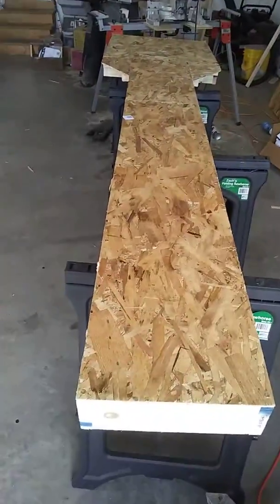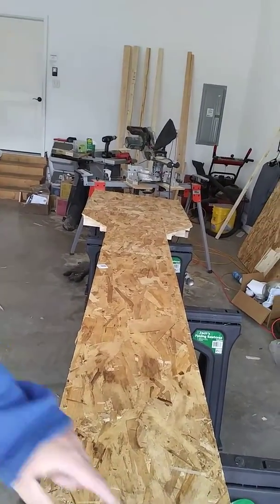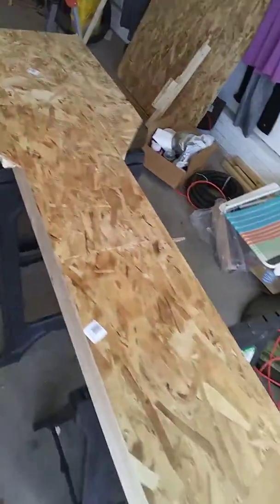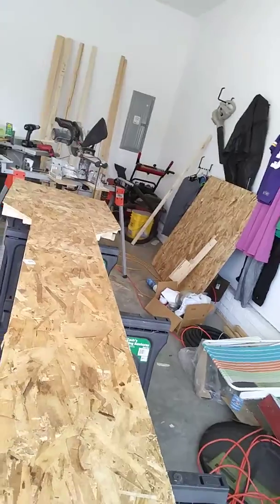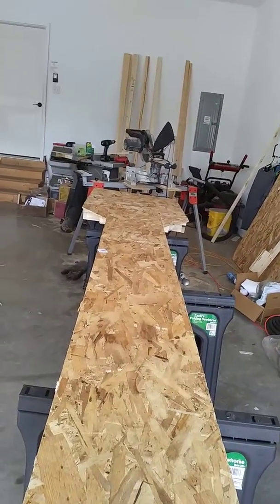Building benchwork for the staging yard.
Today, I've been working on building the top of the bench work for my staging yard. It might have an industry at the end. I don't know.